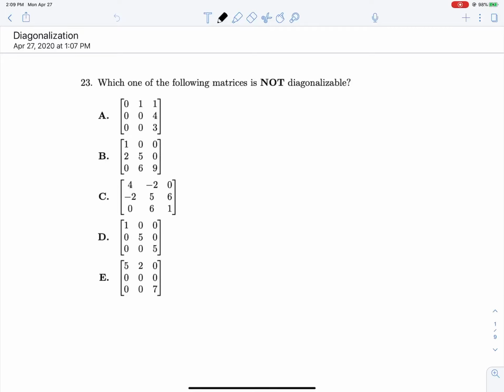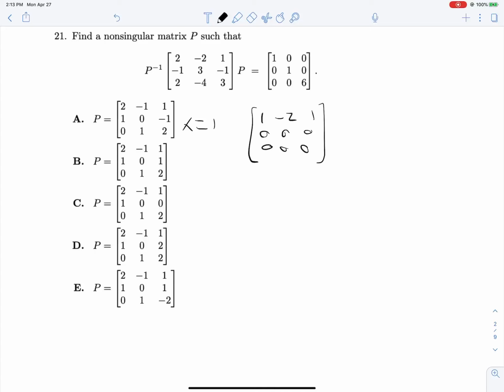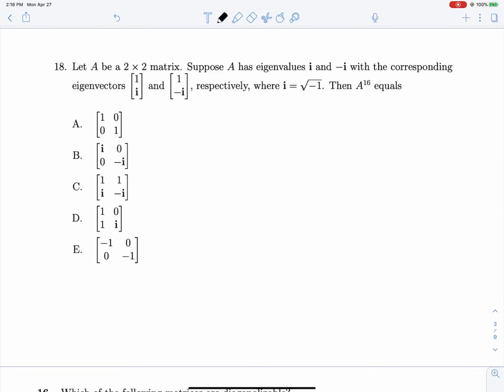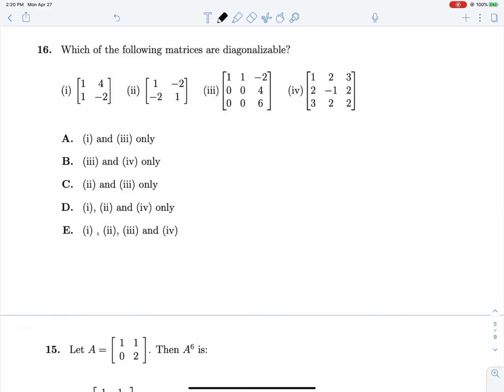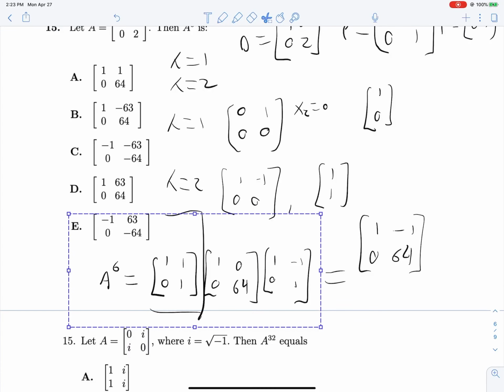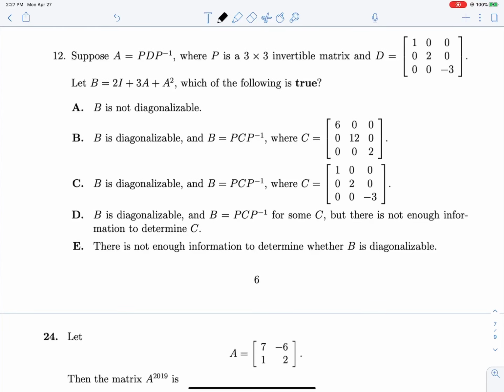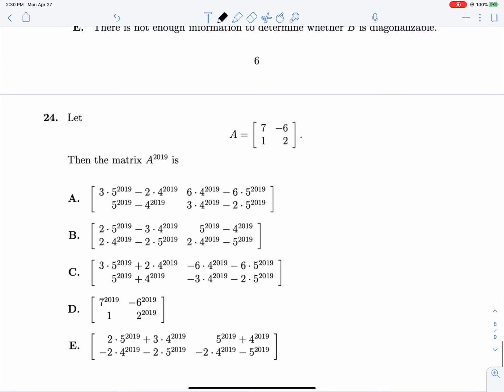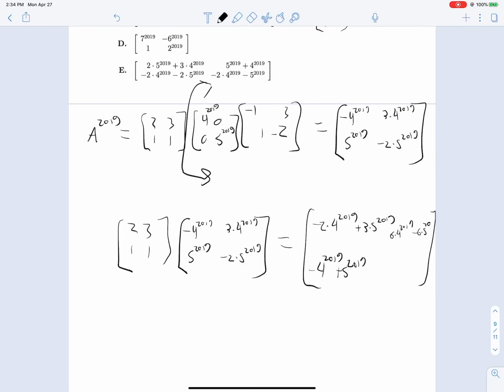Diagonalization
Explanations for all of the diagonalization (excluding the orthogonal kind) asked on the past 3 years of MA 265 final exams